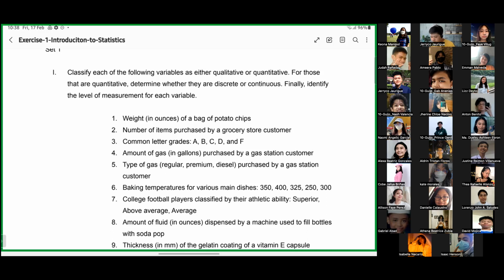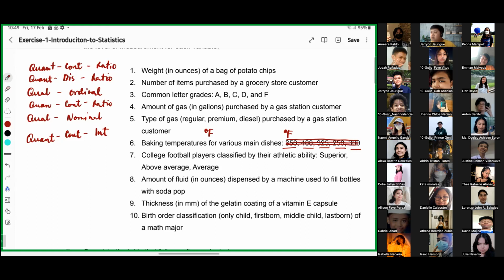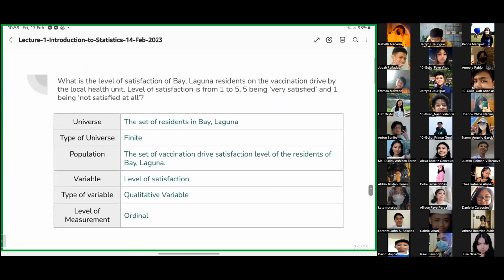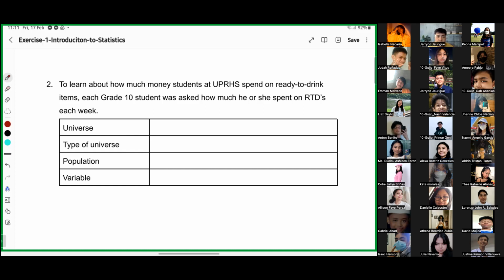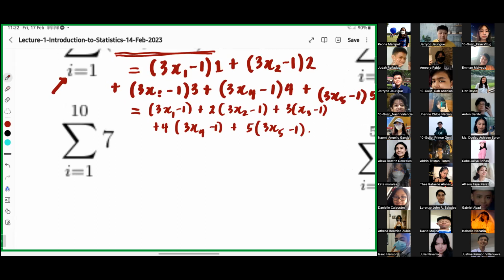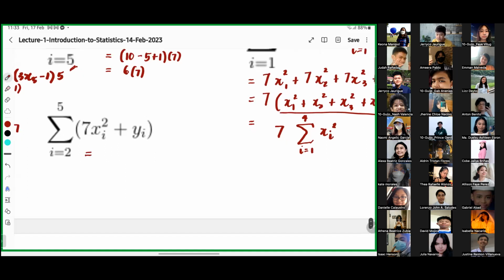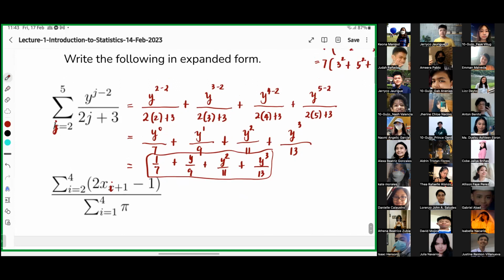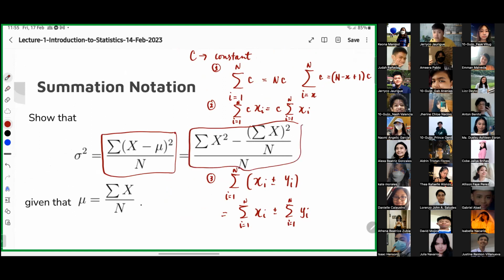Math 10B Guijo | 17 Feb 2023 | Lecture 1